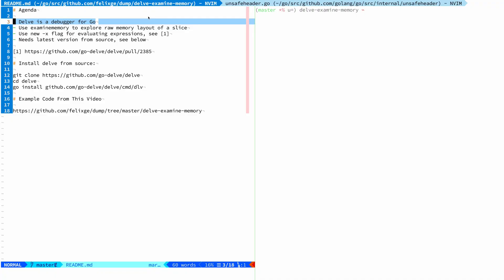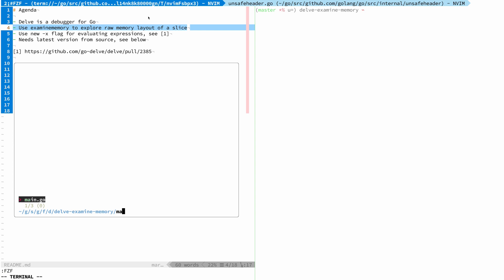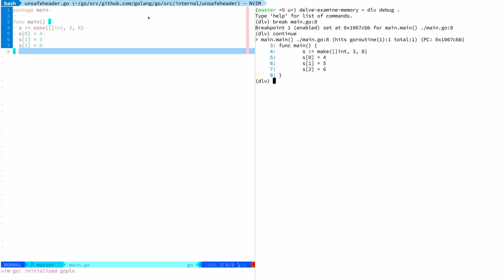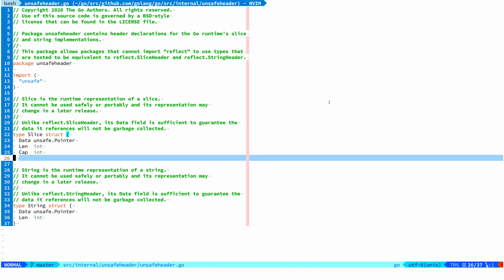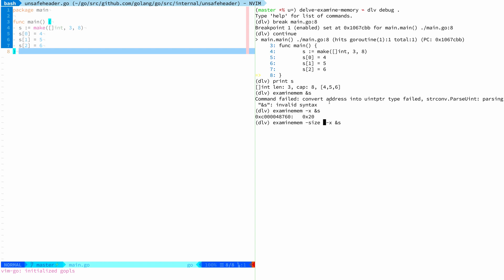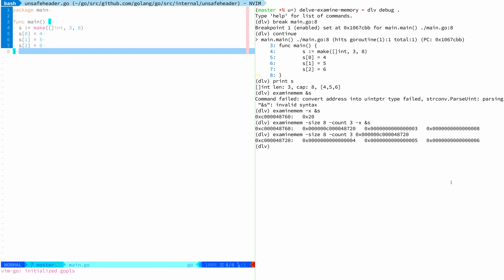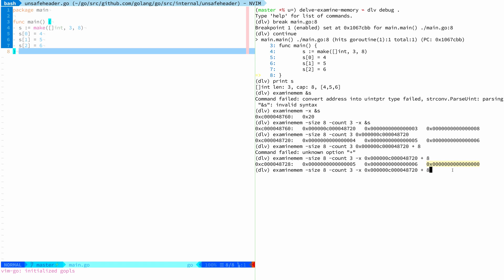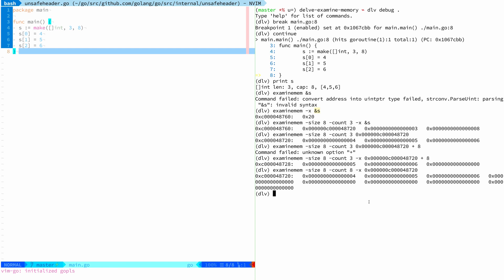Using Delve to Examine Memory in Go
A quick video showing how to use delve to examine memory using the new -x flag I contributed recently.